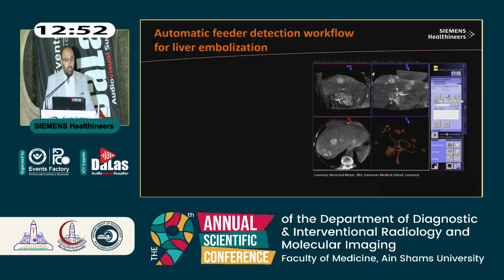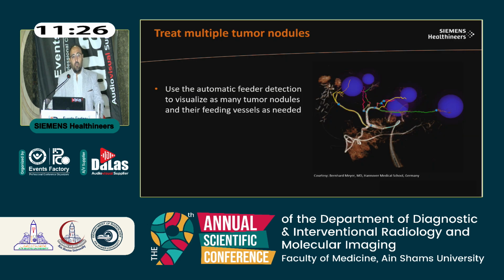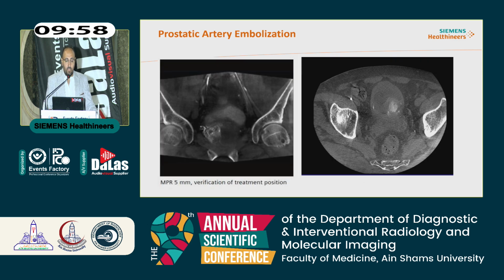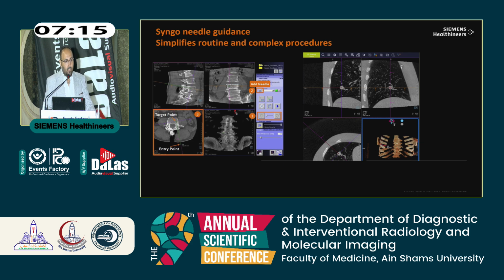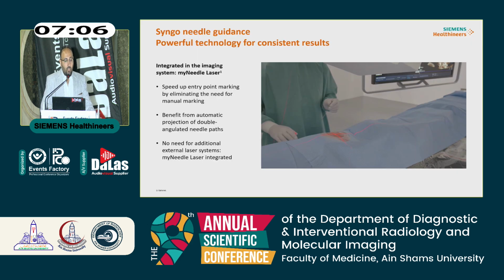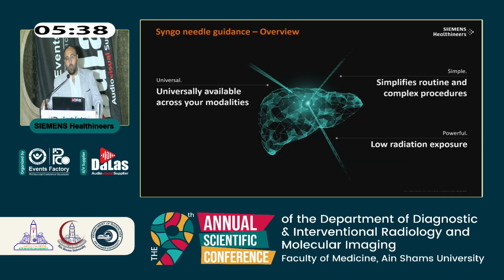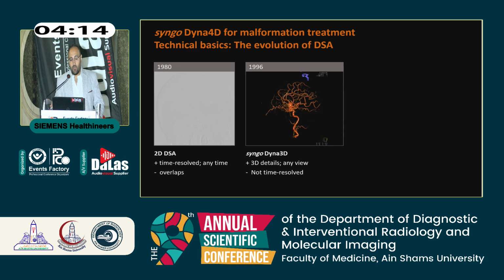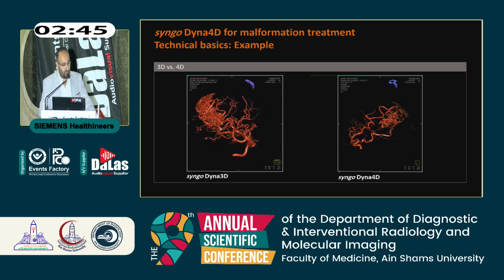Advanced innovations in intervention radiology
SIEMENS Healthcare